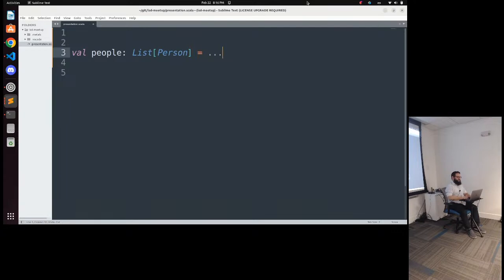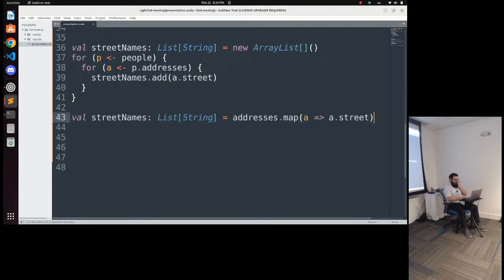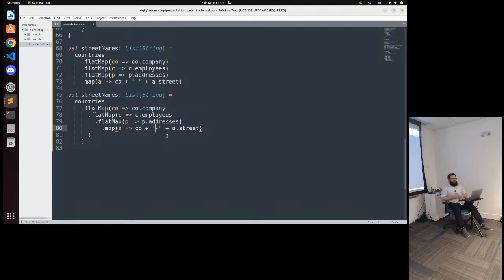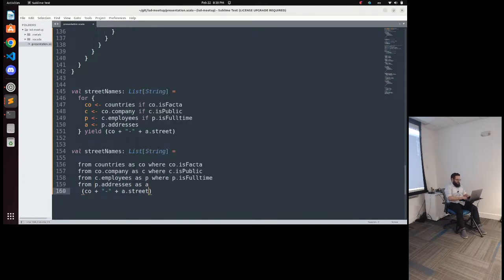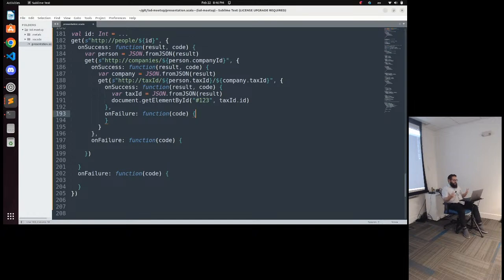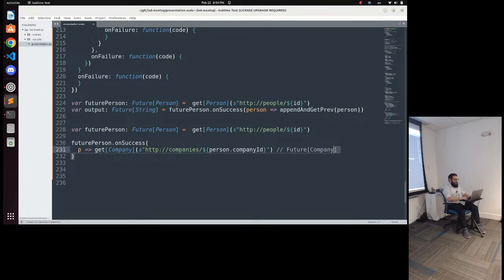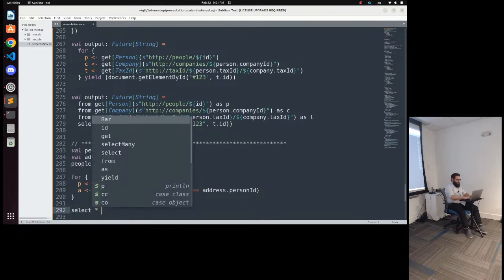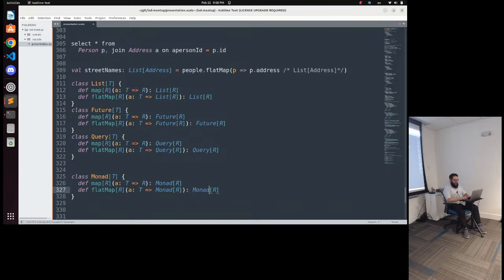Meetup Feb 2023 - Maps and FlatMaps Everywhere!